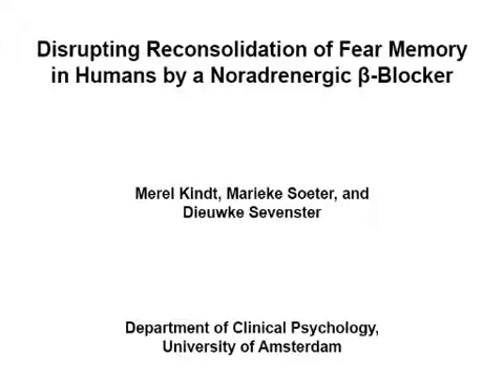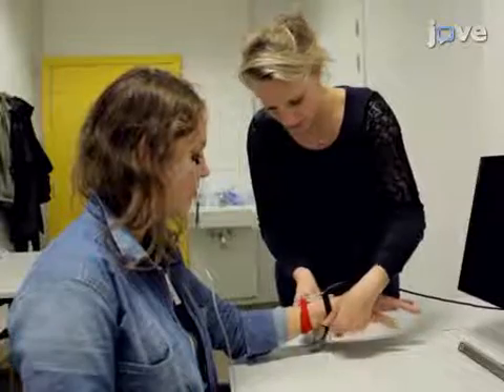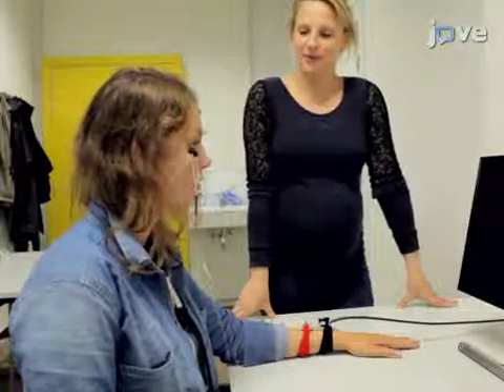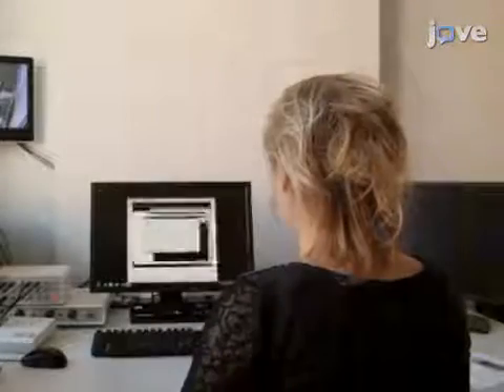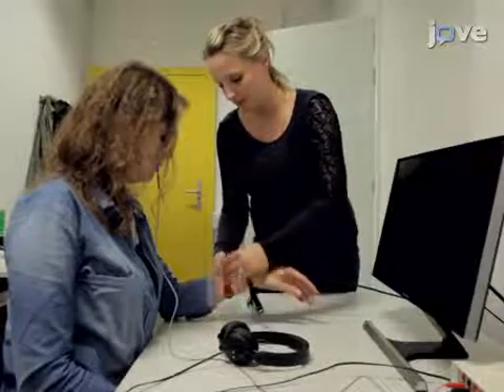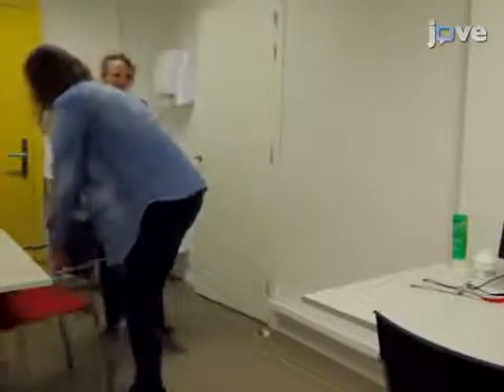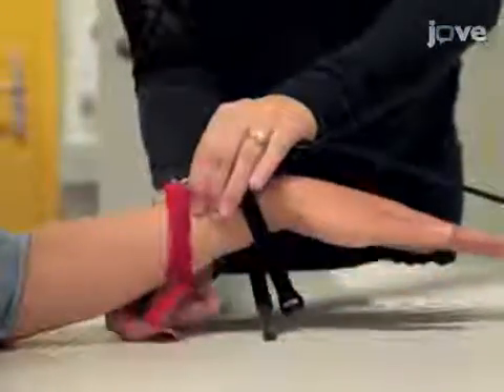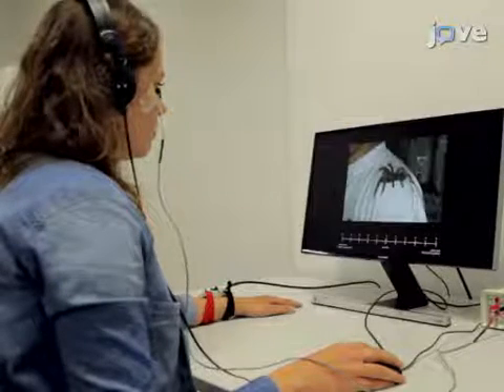Disrupting Reconsolidation of Fear Memory in Humans by a Noradrenergic β-Blocker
An Open Access Protocol from JoVE Behavior.

Disrupting reconsolidation is a promising approach to dampen the behavioral expression of fear memory in patients with anxiety disorders or posttraumatic stress disorder. In a series of human fear conditioning studies we showed that disrupting reconsolidation by the noradrenergic β-blocker propranolol is very effective in erasing conditioned fear responding.